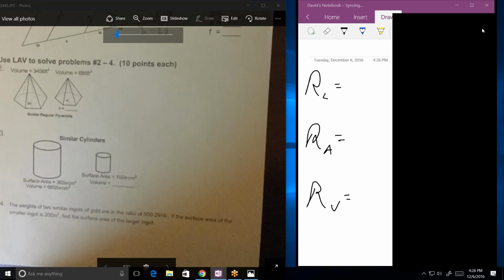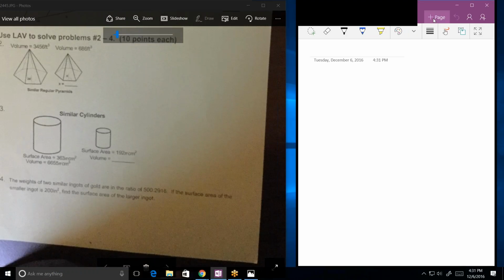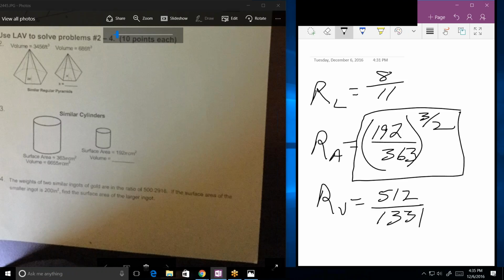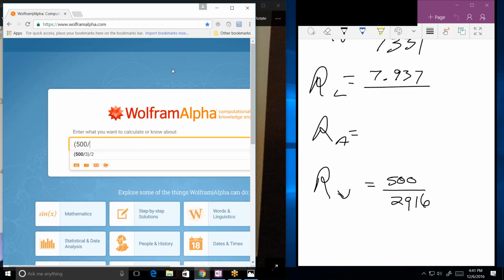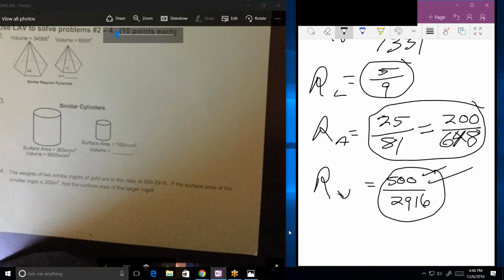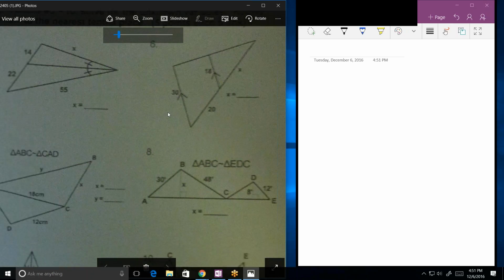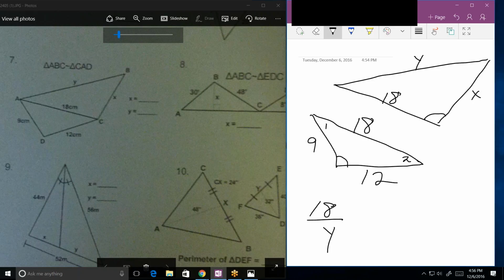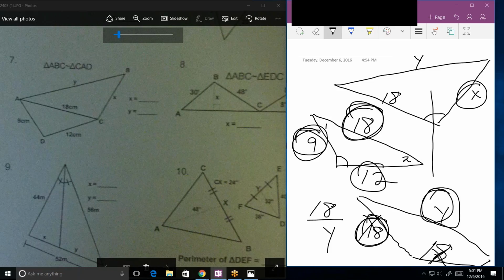Online Geometry tutoring, BH120616